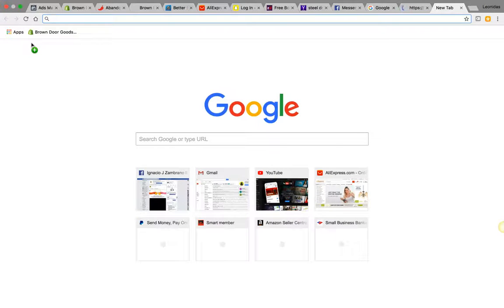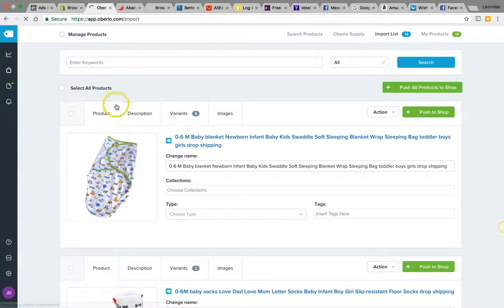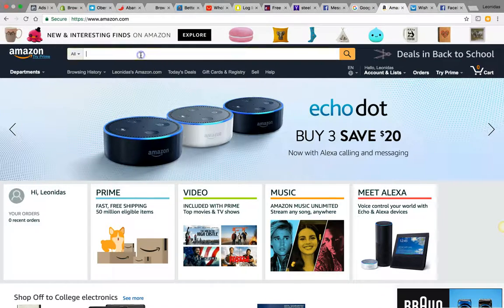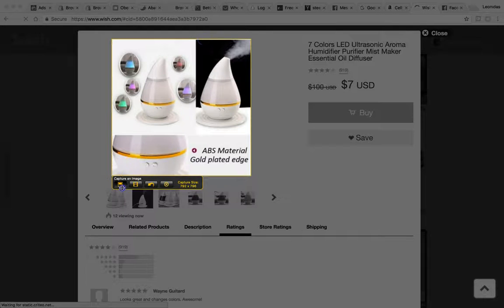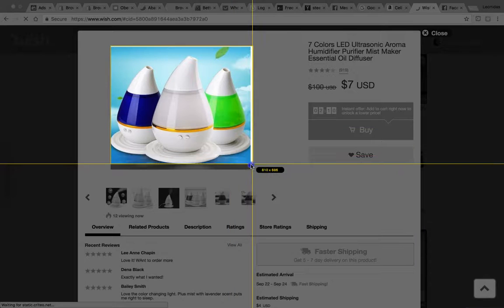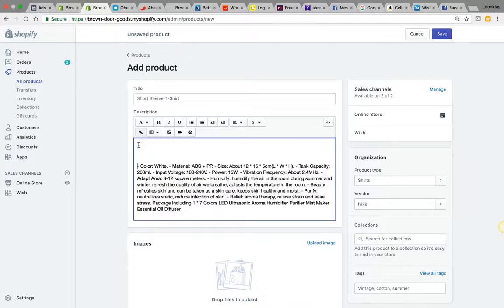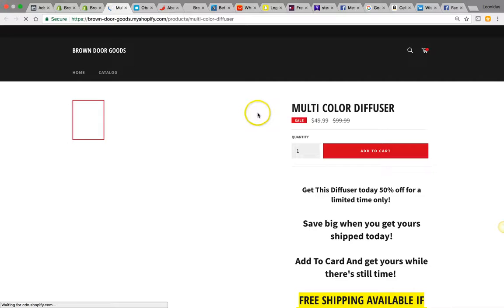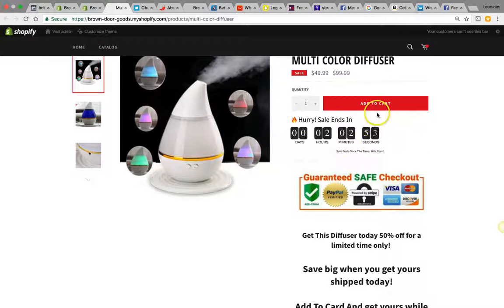How to List and research products on shopify using aliexpress amazon.com ebay and wish .com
in this video i'm going to share with you a couple of tips on how to research products and list a product inside your shopify store.

this video is for a beginner and will help you get up and running quickly.
 i know how overwhelming choosing a product can be  but it doesn't have to be